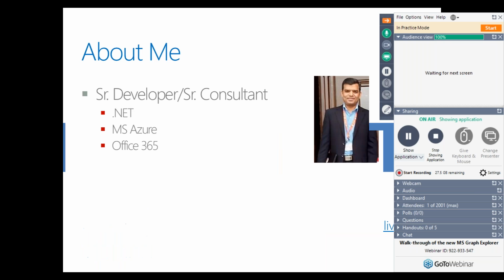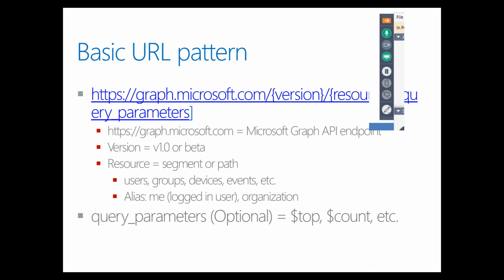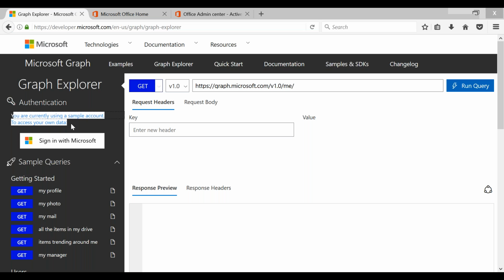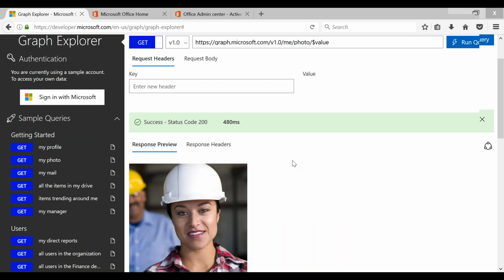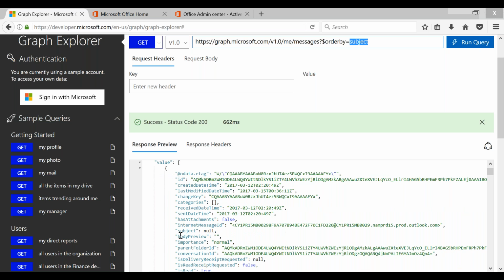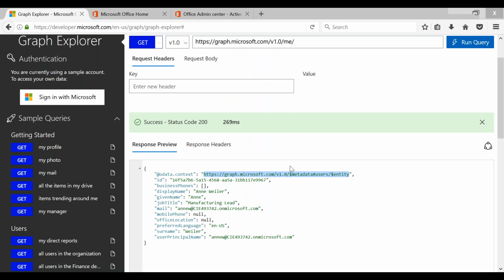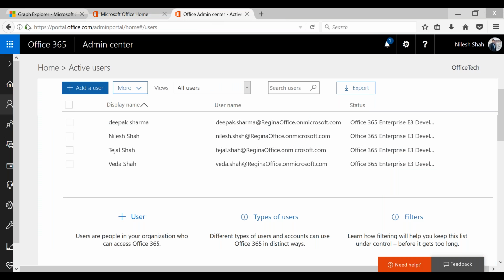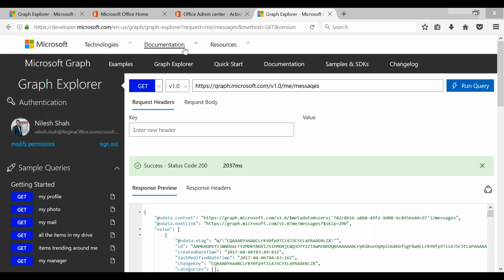Walk-through of the new MS Graph Explorer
Quickstart for the new MS Graph Explore.